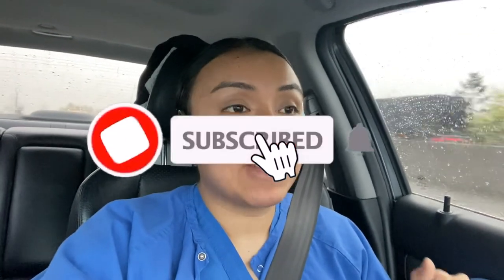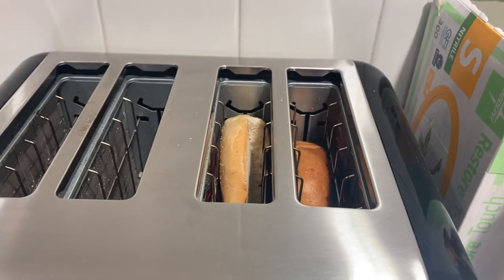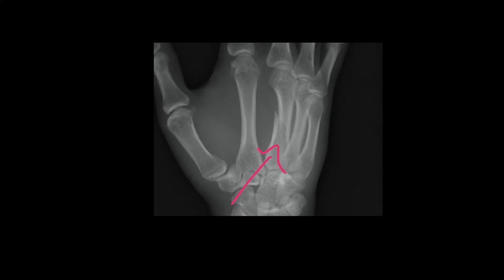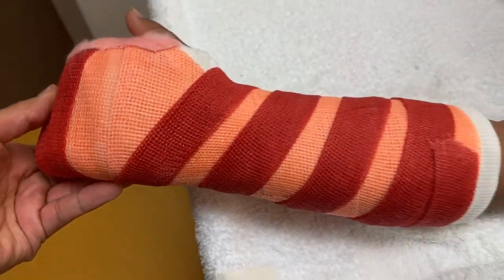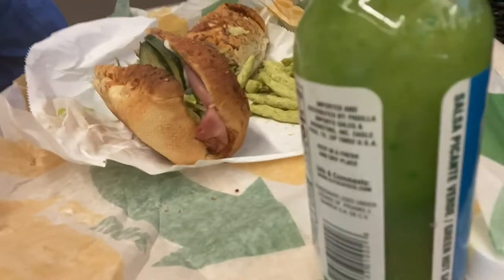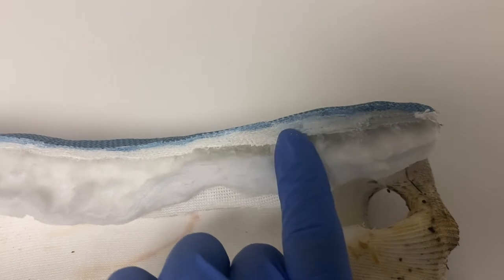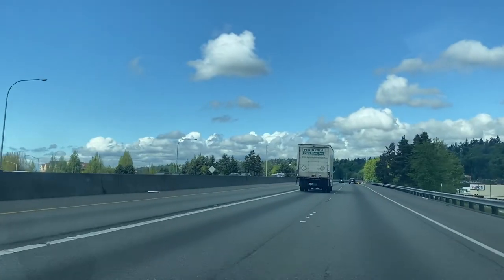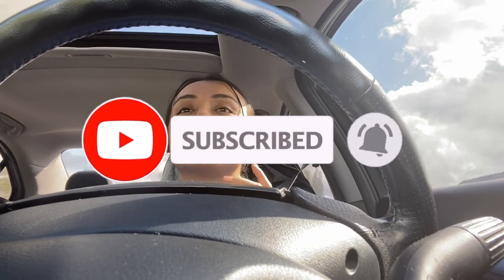DAY AS AN ORTHOPEDIC TECHNOLOGIST (SHOWING YOU A CAST WITH ALL FINGERS INCLUDED) //GYM PEP TALK!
Helloooo friends for todays video I am showing you what a cobra cast looks like on and off a patient this type of cast is usually applied when you have a metacarpal or shaft fracture (hand fracture) this type of cast includes all the fingers which makes it challenging to do your daily life things.
Let me know if you have ever had a cast with your fingers included?
I also give you guys a pep talk on starting the day off working out at the gym because it honestly gives it a good kickstart to my day :)